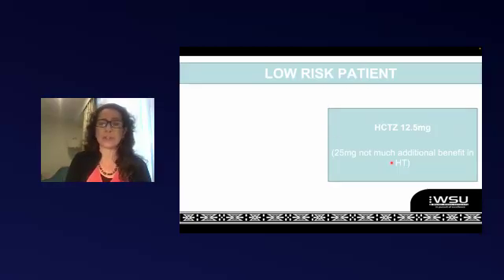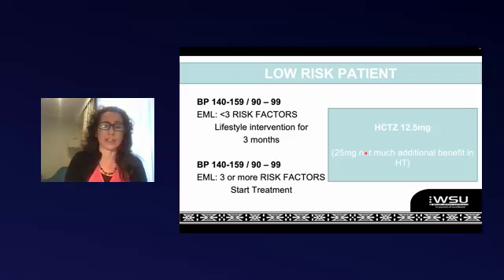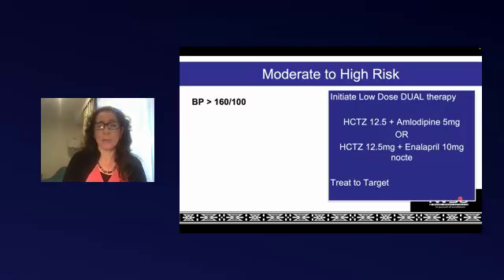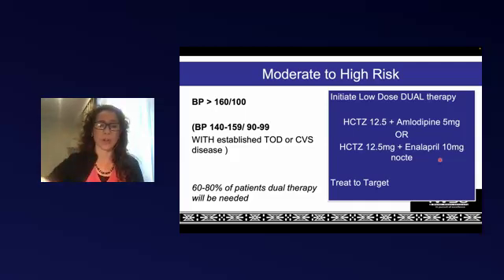Top Tuts: Hypertension Treat to Target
In this quick Tut we cover the key steps to getting your patient with Hypertension to target, focusing on the treatment available in the South African Public Sector.

CMH Family Medicine Top Tips Website
CMH FAM MED Top Tips and Tutorials is building a collection of short tutorials covering topics typically taught to students, interns, registrars, and medical officers who rotate through Family Medicine.